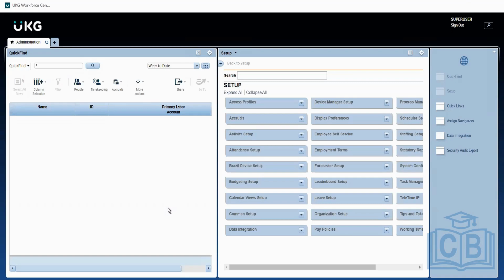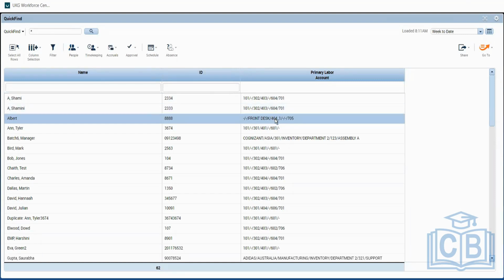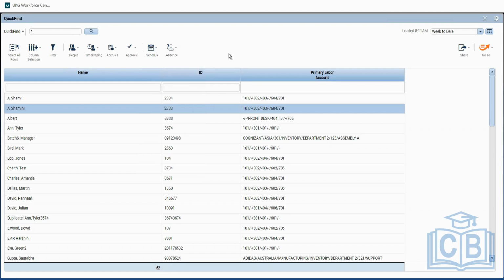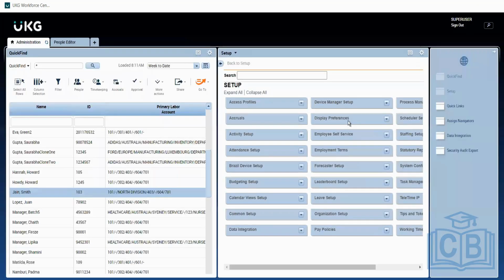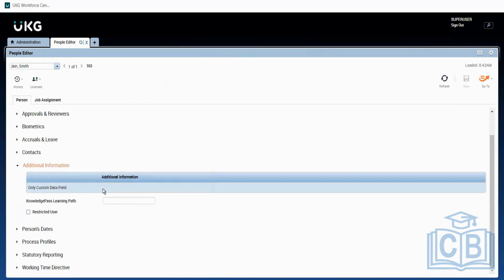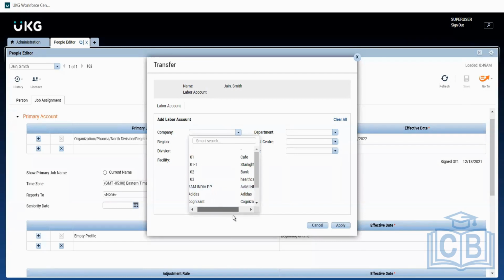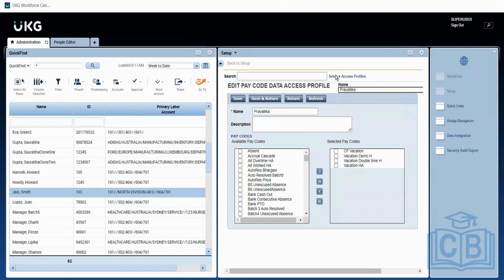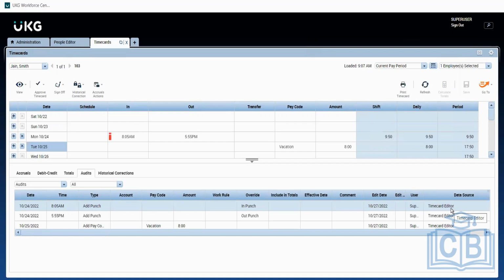Kronos Tutorial | Kronos Online Training | Learn Kronos Online | CyberBrainer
This CyberBrainer Kronos tutorial video will assist you in comprehending and mastering Kronos.
This Kronos course is appropriate for both newbies and experts seeking to enhance their Kronos abilities.

These Kronos tutorial videos are beneficial for both novice and seasoned developers, administrators, and analysts.
Topics addressed include: Overview on UKG Workforce Center